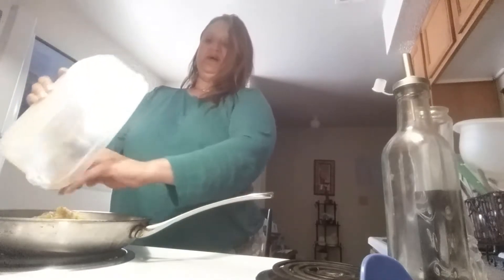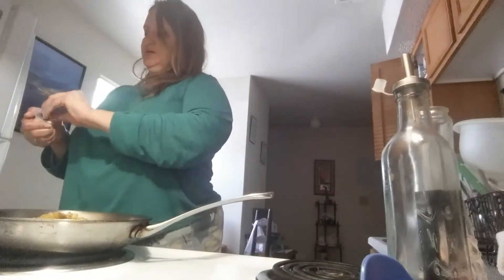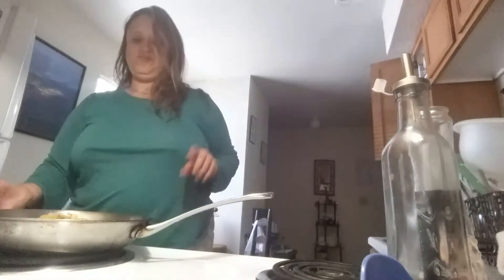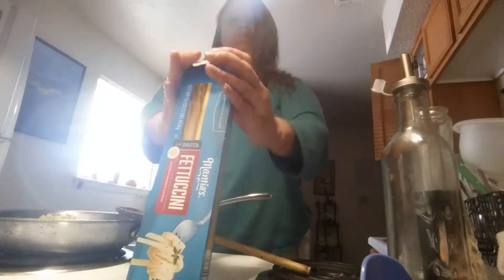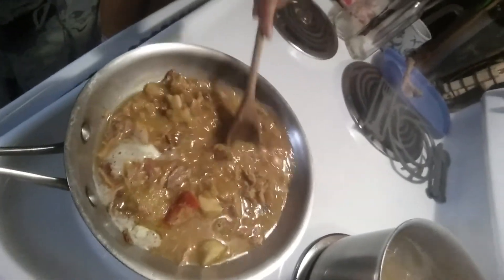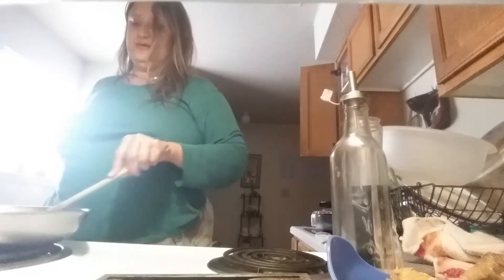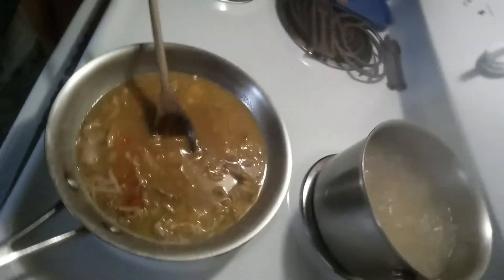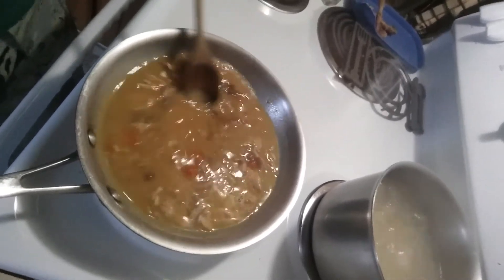Part 1 cooking for my hunny